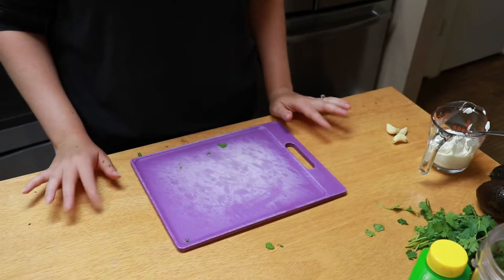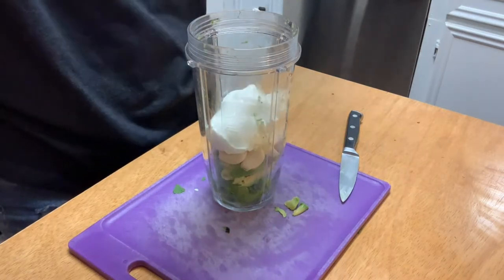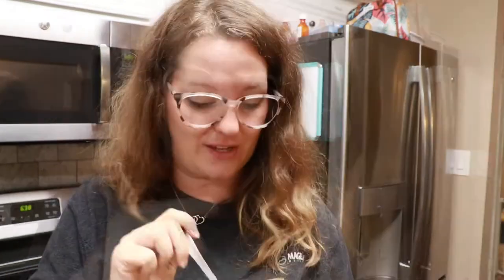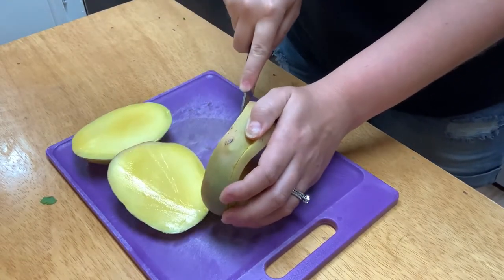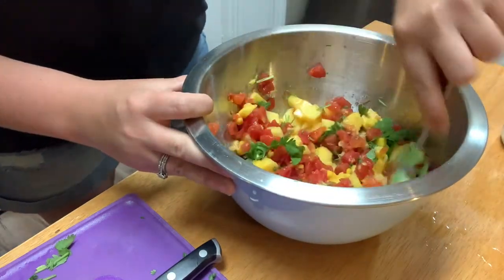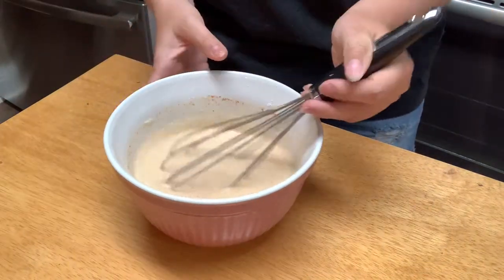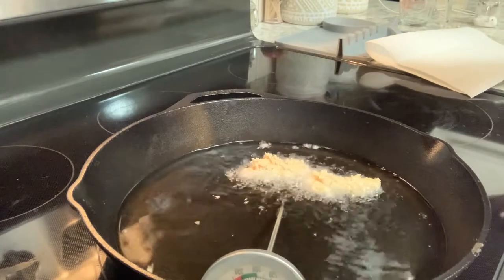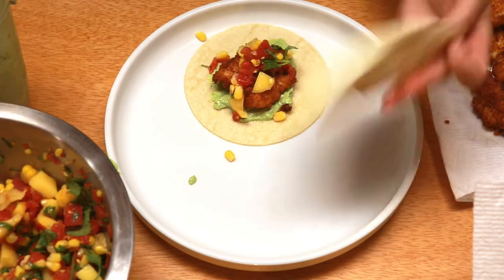The Best FISH Tacos with Mango Salsa & Avocado Crema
Hey friends welcome back. Today's video is all about my favorite fish, flounder. There is nothing better than catching and cooking your own fish at home. If you can't do that no worries store bought fish will work. Here's a simple and easy panko fried fish recipe that's sure to impress.